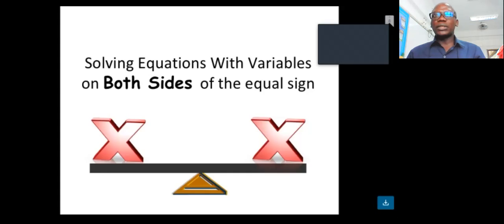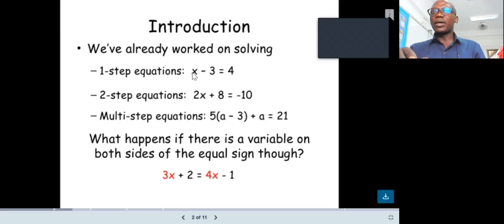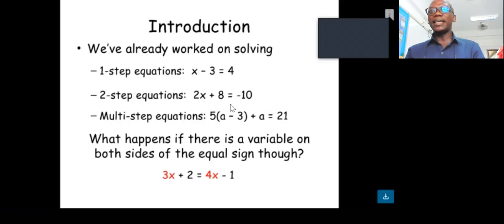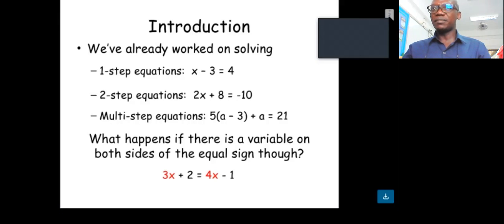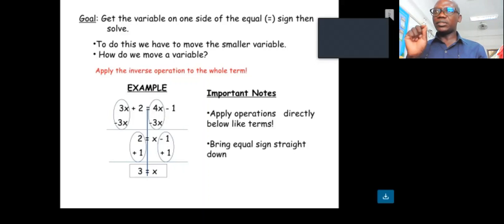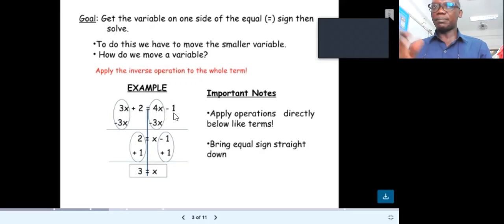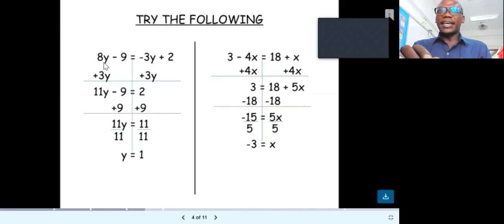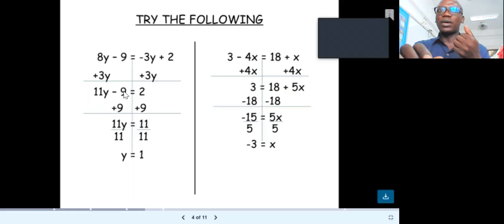SOLVING EQUATIONS WITH TWO VARIABLES ON BOTH SIDES OF THE EQUAL SIGN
Learn Solving equations with two variables with T. Luke